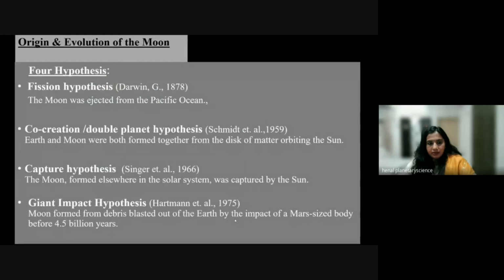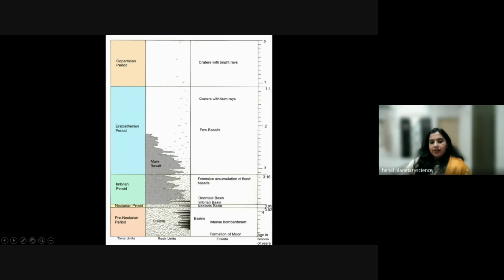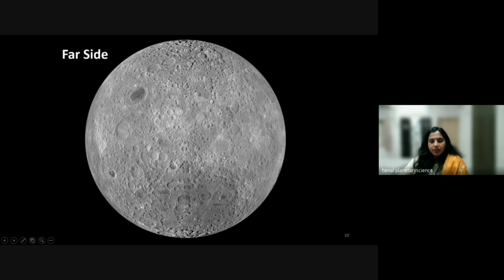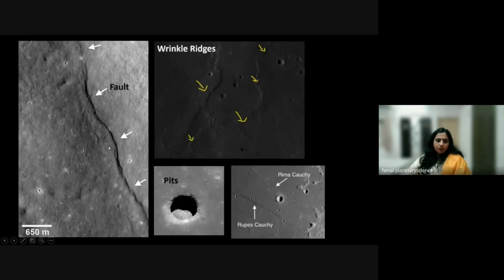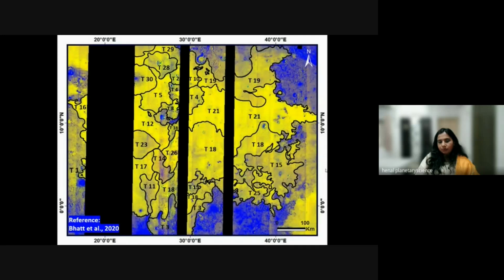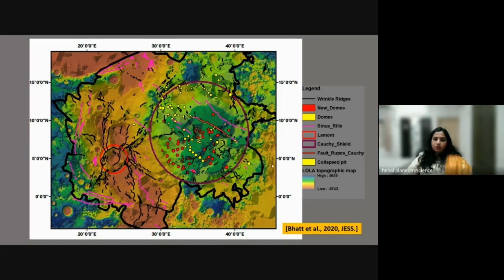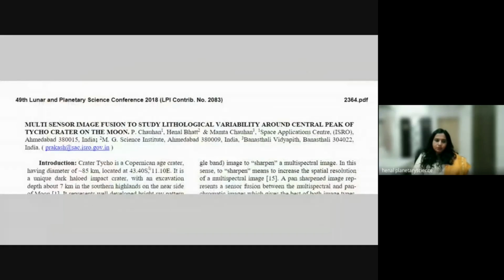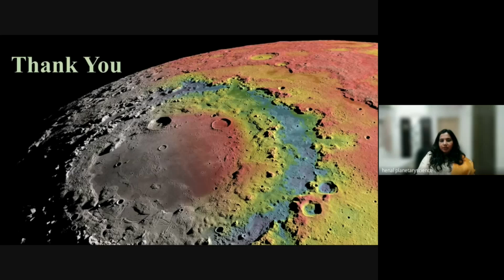Lunar Science: An Overview | Dr Henal Bhatt | AstroCapsule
AstroCapsule is a space education and research-based company that strictly focuses on creating awareness and promoting the space sciences and related branches. We believe that education simply means using the gained knowledge, skills, and practice for the benefit of the entire humanity. We aim to build a community that aspires and inspires people from all age groups to learn something new every day and benefit from it in the field of space sciences and related branches.

About Speaker:
Education:
•    Ph.D. in Planetary Geology, Gujarat University in collaboration with ISRO.
•    M.Sc. in Geology from M. G. Science Institute, Gujarat University.

Awards or Achievements:
•    Working group member of Chandrayaan - 2 mission team at ISRO HQ.
•    Member of Indian Society of Remote Sensing.
•    Former member of European Planetary Society.
Research work:
•    Published 7 Research articles in peer-reviewed Journals and International
Conferences and presented her research at a number of National and International meetings.
•    In her  Ph.D. she derived the Geological evolution of the largest Volcano on the Moon, Mineralogy, morphology and geology of Mare regions and Craters of the Moon.